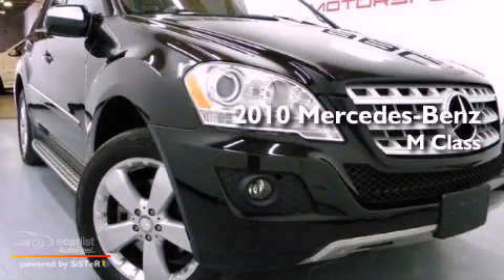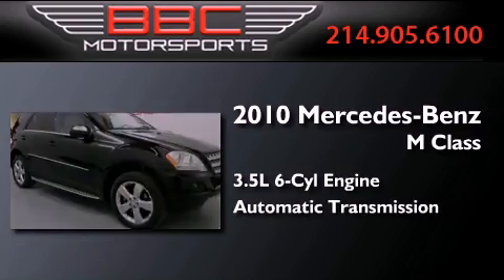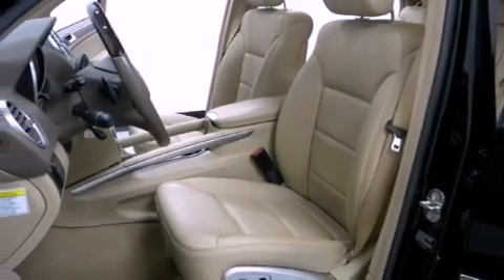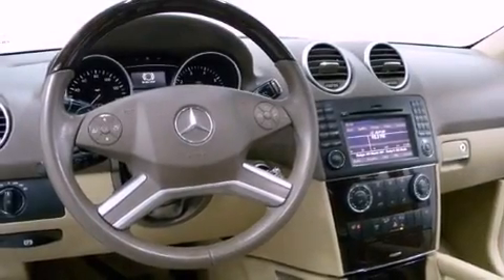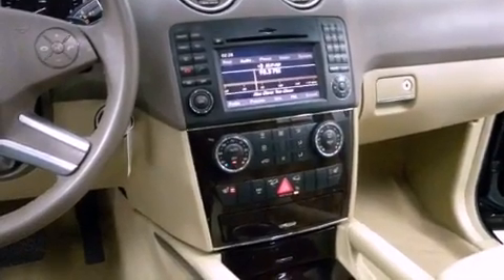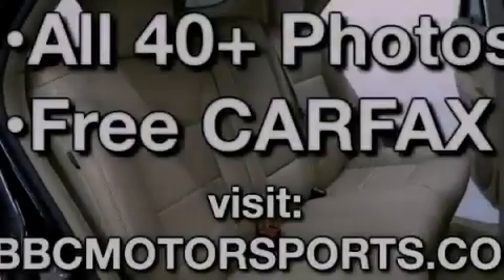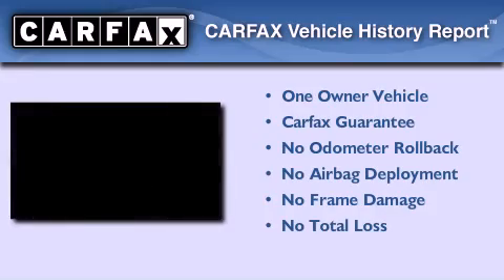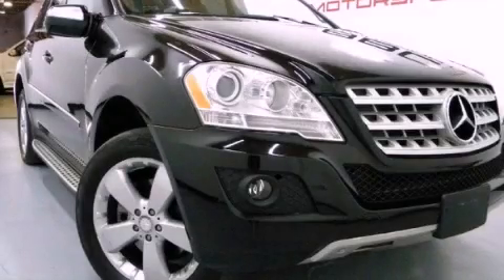2010 Mercedes-Benz ML 350 Dallas TX 75207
We are proud to present this 2010 Mercedes-Benz ML 350 .

 Year : 2010
 Make : Mercedes-Benz
 Model : ML 350
 Engine : 3.5L DOHC 24-valve V6 engine
 Trans . : Automatic
 Exterior : Black
 Miles : 51,197
 Interior : Black